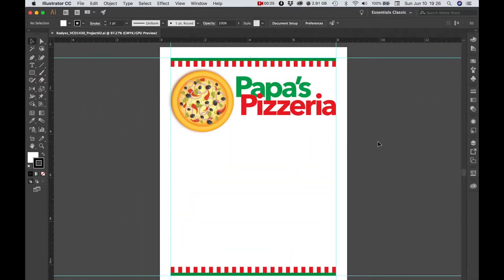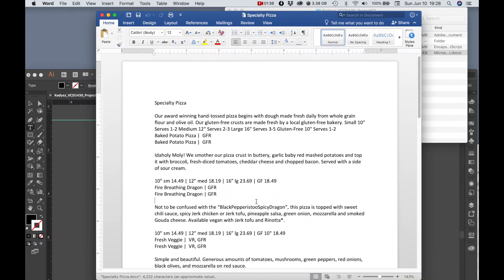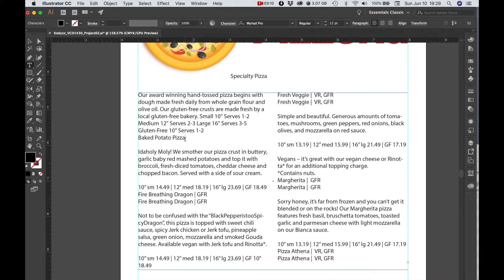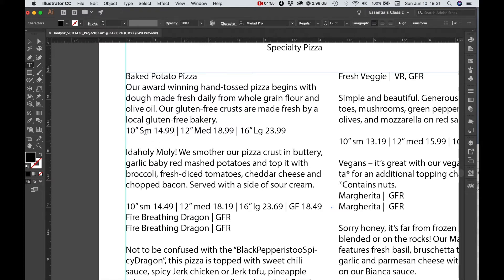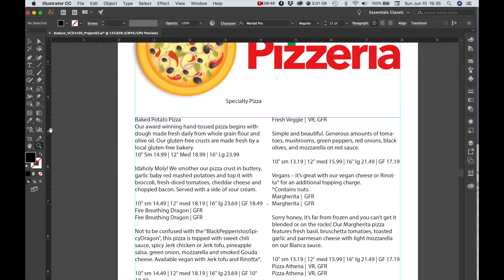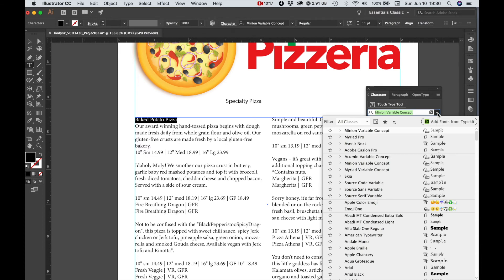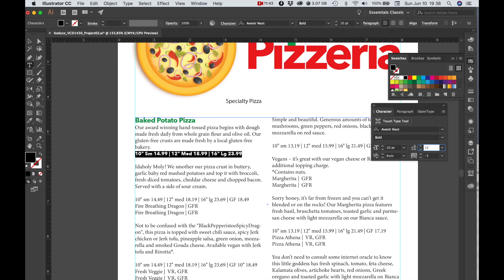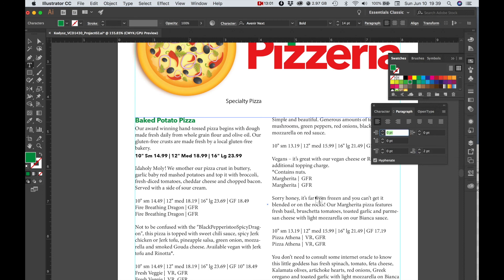Illustrator Menu Project - Formatting Type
How to format type using Adobe Illustrator. There are issues with the audio, some of it has cut out. Please turn on closed captions (CC) to view. The captions explain everything that is missing from the audio.